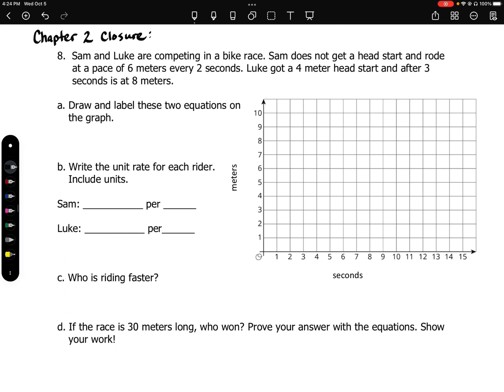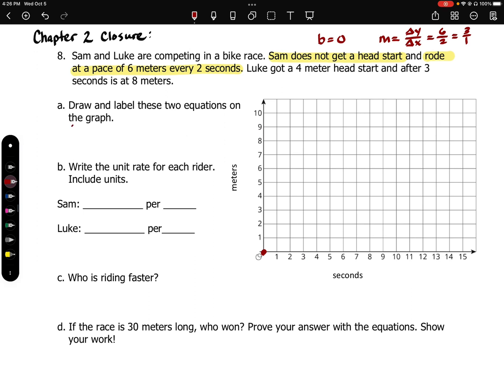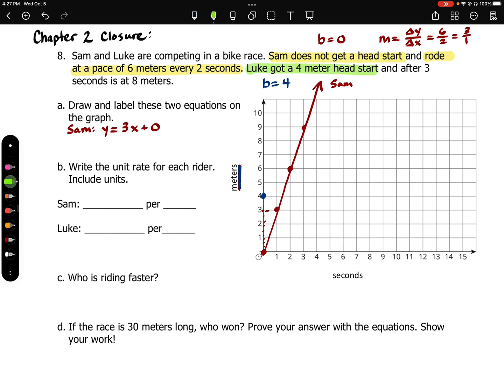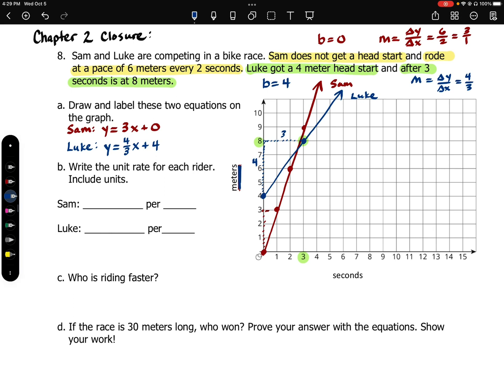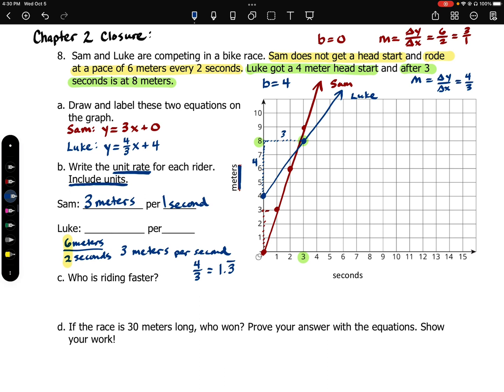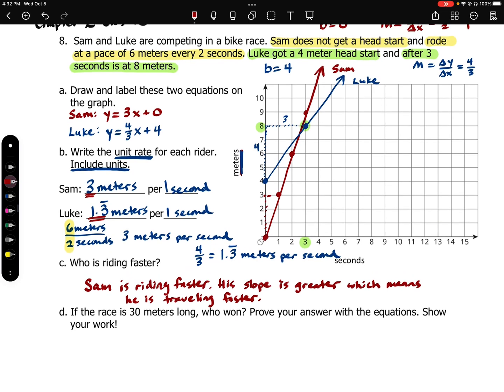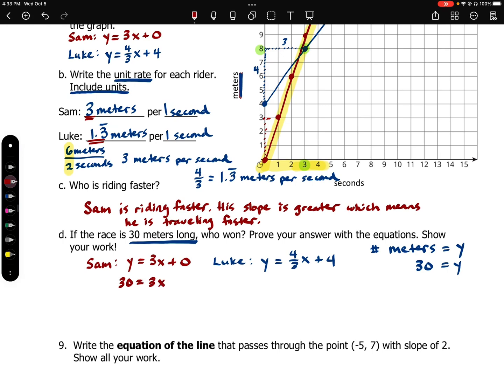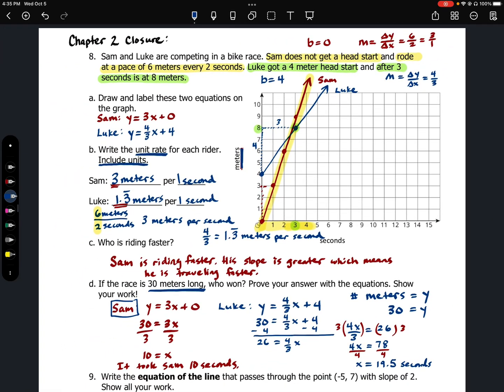A1 Ch2 Closure p8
Linear Function Story Problem